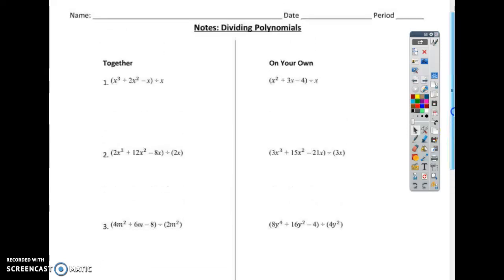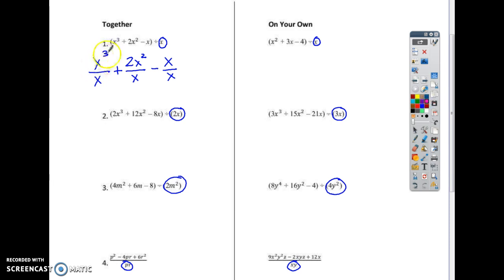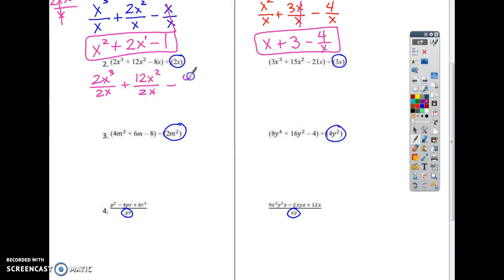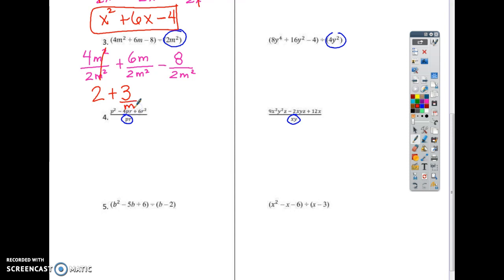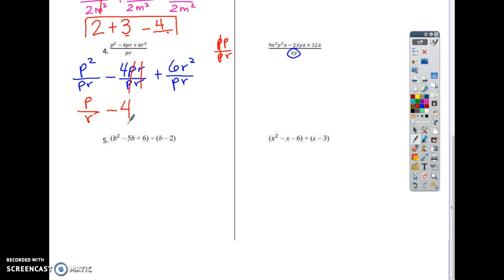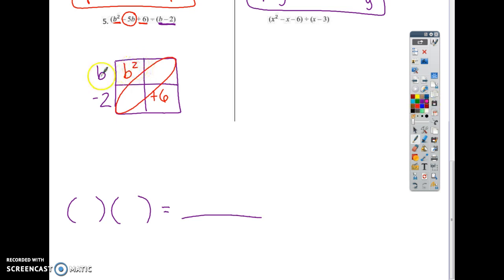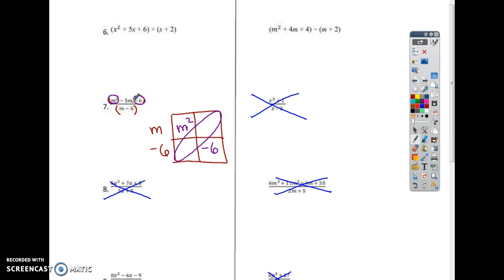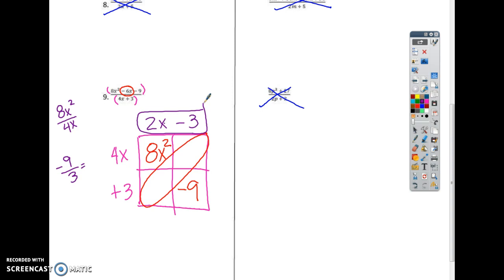A.10C dividing Polynomials day1